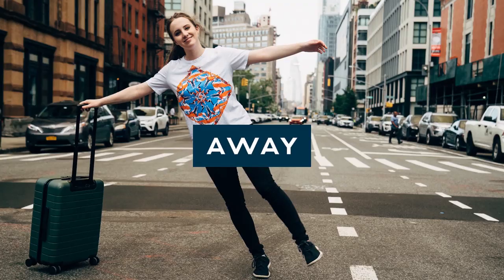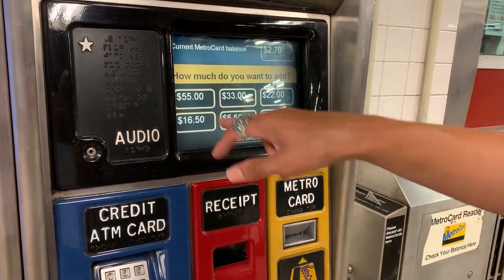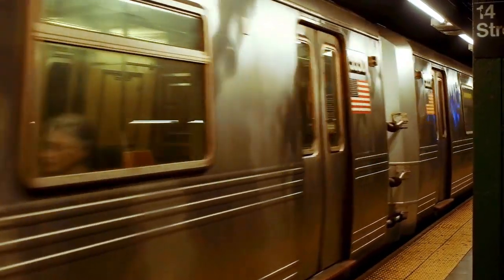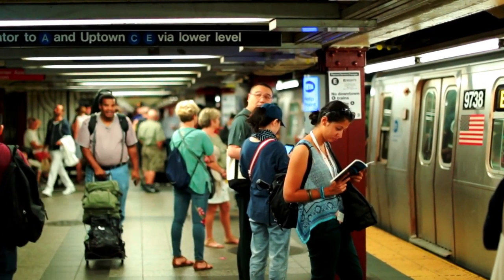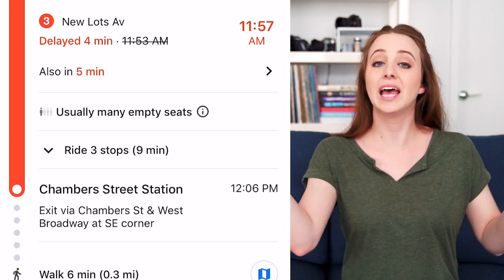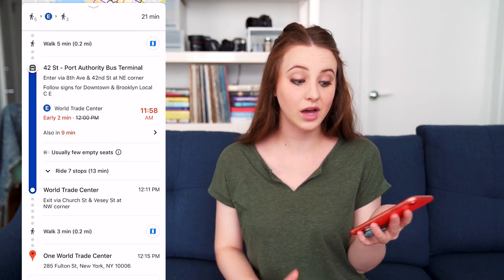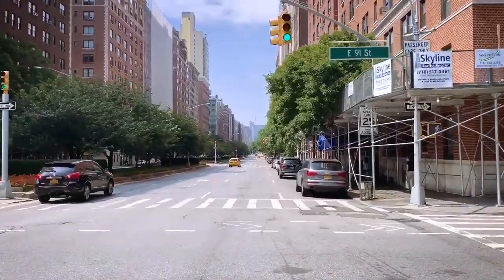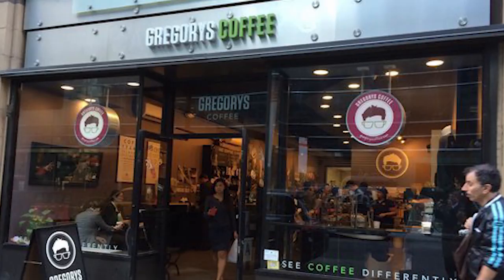5 Survival Tips for Visiting NEW YORK CITY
5 things you need to know before visiting NYC !!

How do you navigate the new york city subway? Taxi or uber? Is jaywalking a thing?

- NEW HERE? -